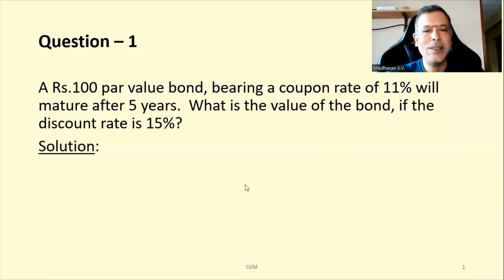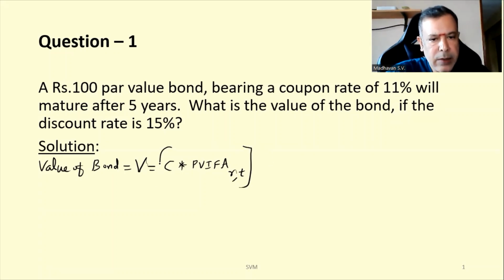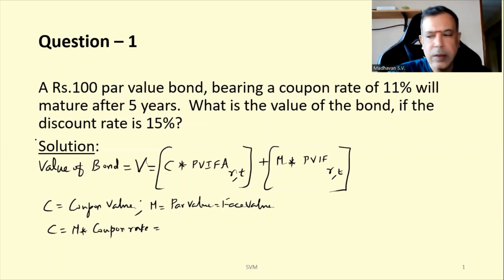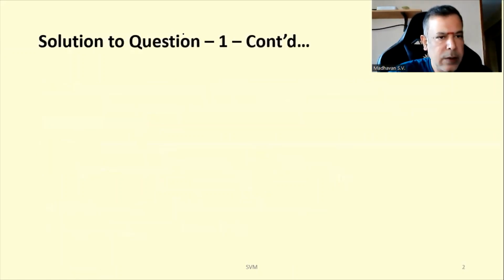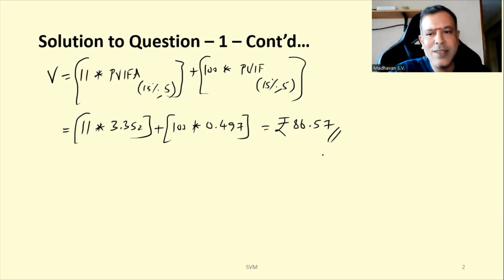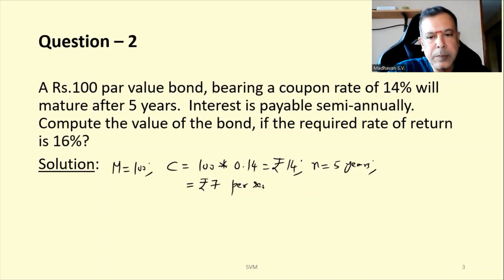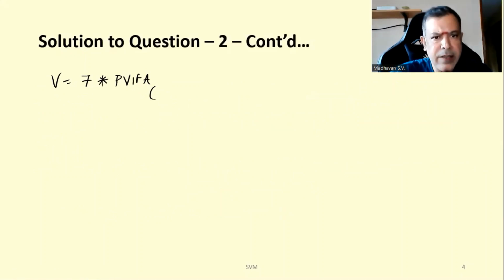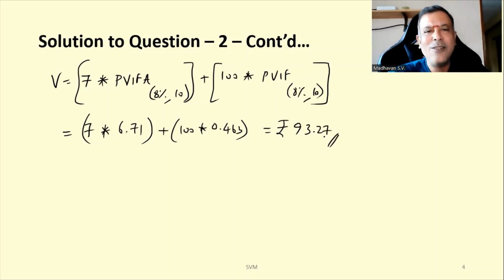2 - Value of a Bond - Numerical Problems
If the par value, discount rate (required rate of return), coupon rate, maturity period are all known, then how to determine the present value of a bond is explained in this through numerical examples.